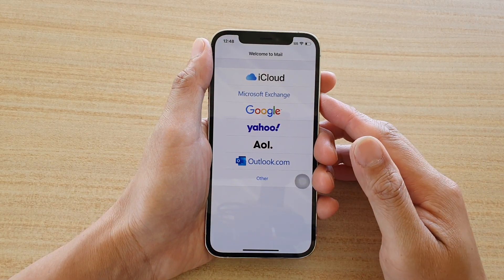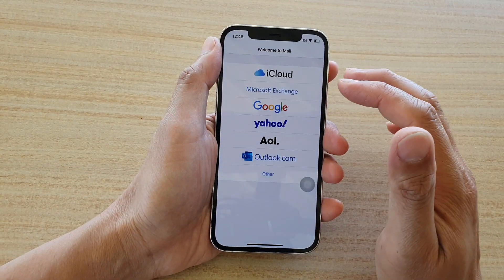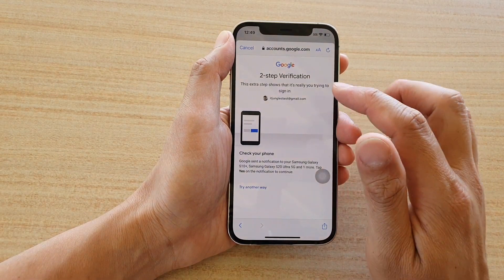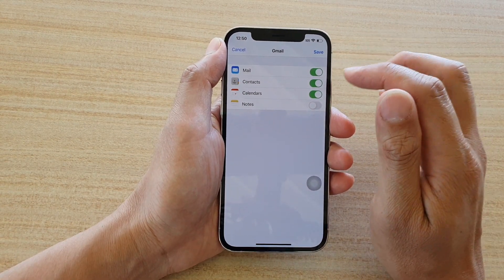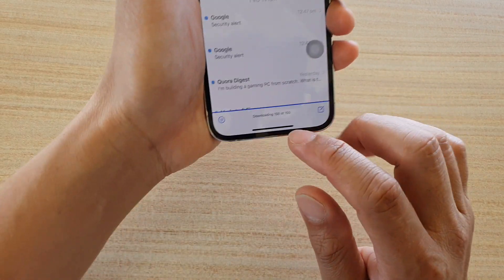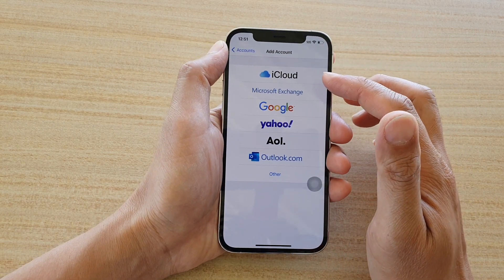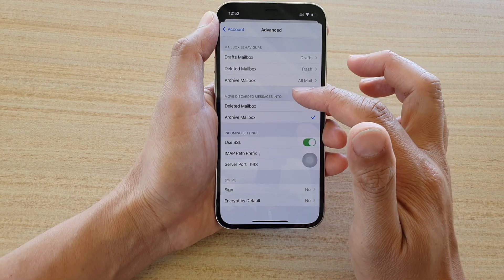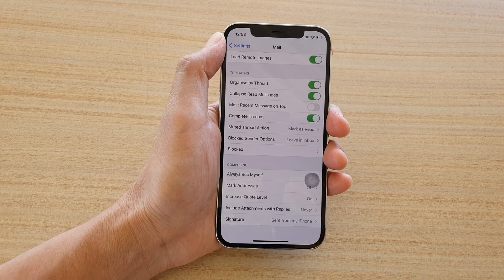iPhone 12/12 Pro: How to Add a New Email Account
Learn how you can add a new email account on iPhone 12 / iPhone 12 Pro.